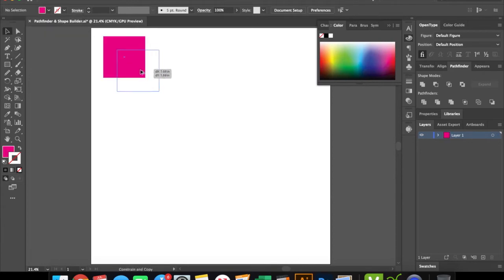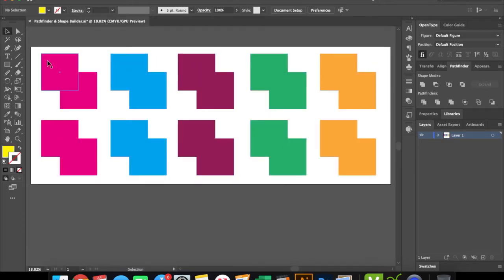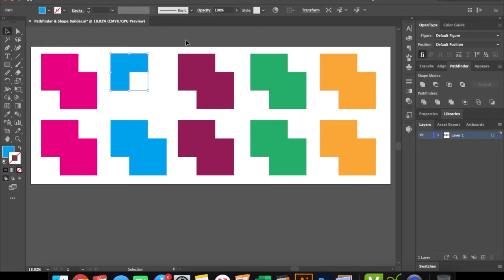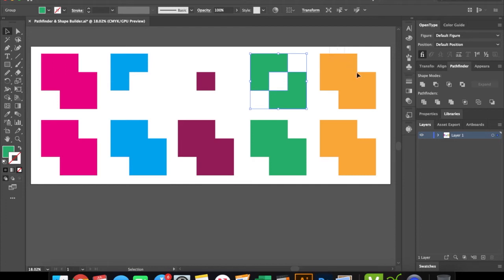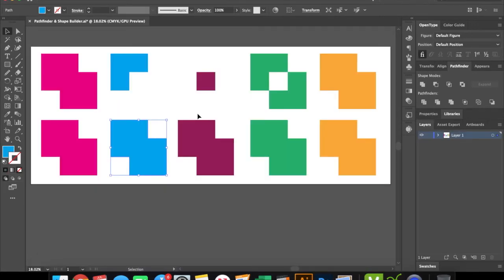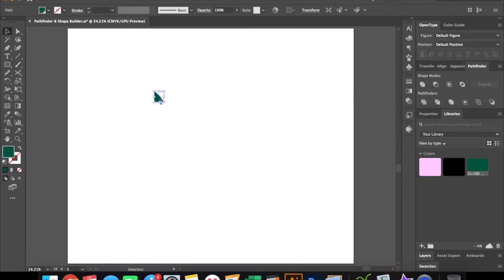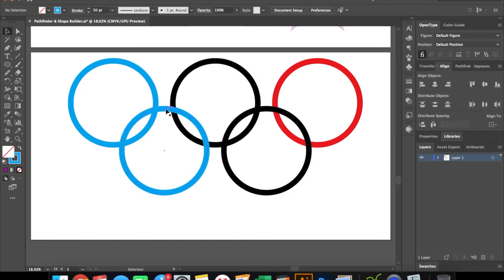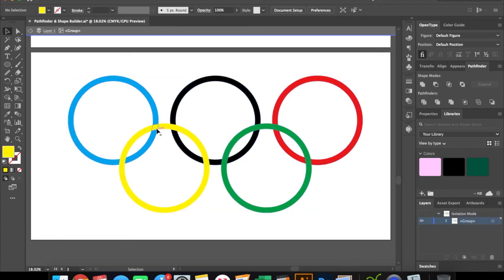The Pathfinder in Illustrator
So today let's learn How to use the Pathfinder in Illustrator!

If you want to do great things you need to have a great environment. Create one by subbing and watching daily.

Much love,
Dan
Speedy Sep